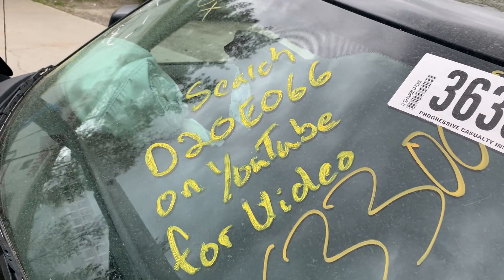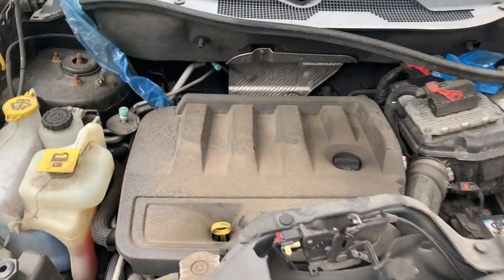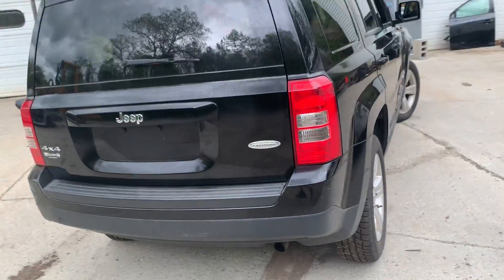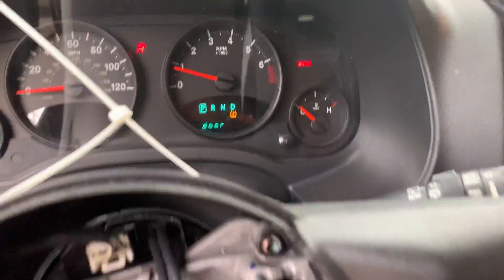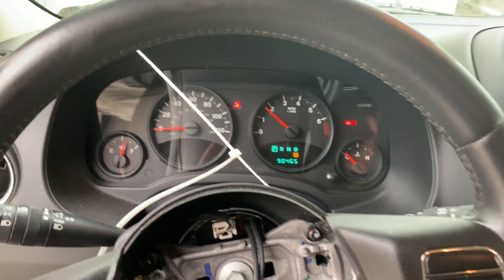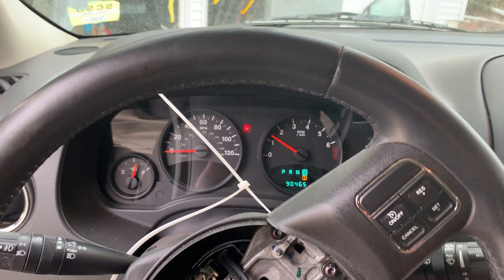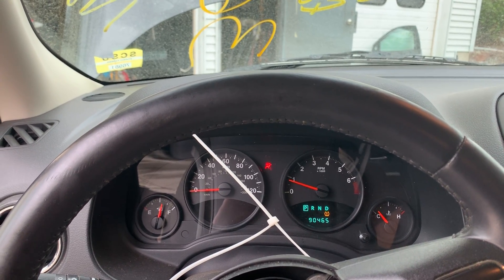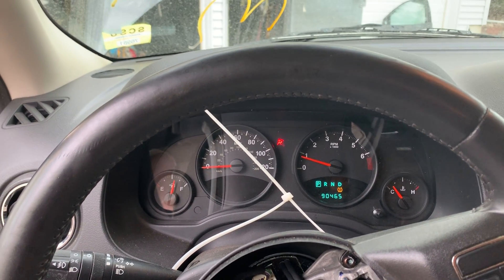D20E066 2012 Jeep Patriot